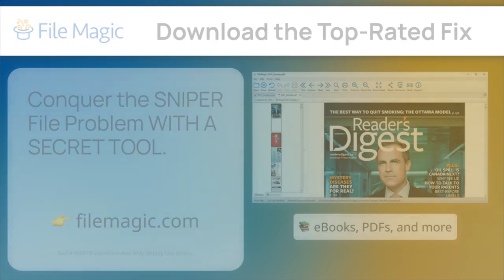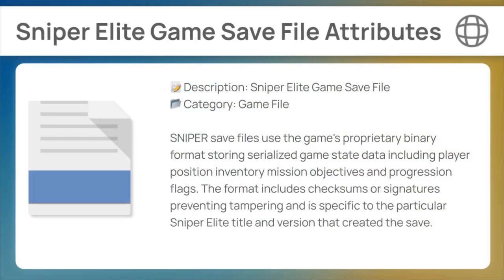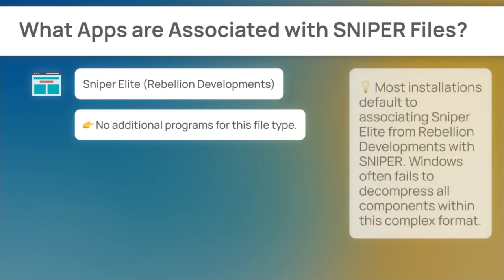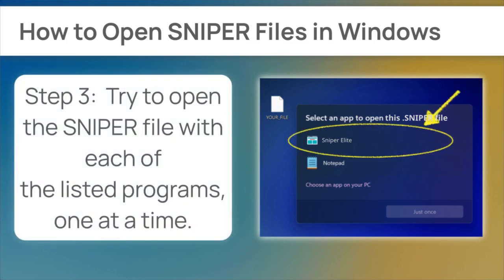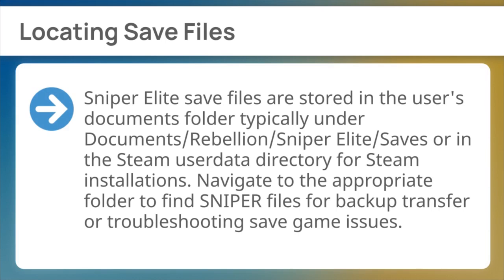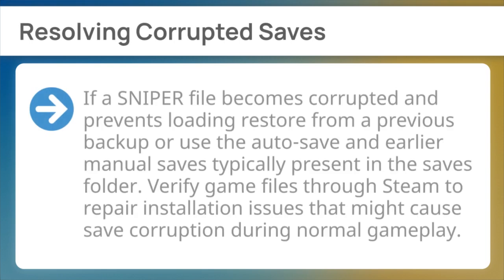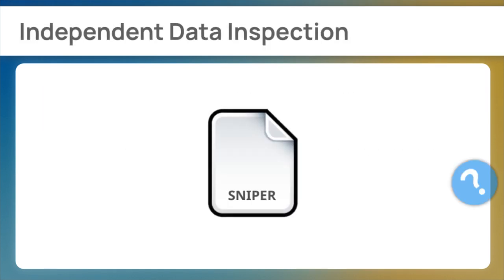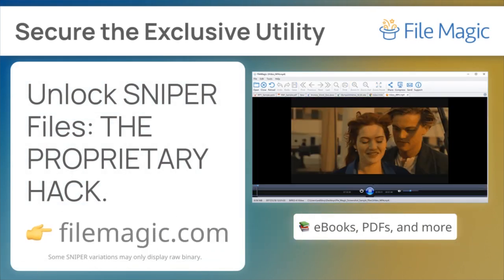How to Open SNIPER Files (Sniper Elite Game Save)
If Sniper Elite Game Save File won’t open in Windows, you’re not the only one. I’ll show you how to open, view, and fix SNIPER files step by step.

SNIPER files are game save files created by the Sniper Elite series of tactical shooter video games developed by Rebellion Developments. They store player campaign progress mission completion status unlocked weapons character customization options and gameplay statistics for resuming saved game sessions.

SNIPER save files use the game's proprietary binary format storing serialized game state data including player position inventory mission objectives and progression flags. The format includes checksums or signatures preventing tampering and is specific to the particular Sniper Elite title and version that created the save.

▶ Today's Topic - SNIPER:

- Find out when and why the SNIPER file format was developed
- Rebuild corrupted SNIPER file associations
- Fix Windows errors that prevent SNIPER from opening
- Use the proper application to open the SNIPER file safely
- Backing Up Game Saves
- Find out what type of data the SNIPER file holds
- Locating Save Files
- Resolving Corrupted Saves

▶ Viewing Tools for SNIPER:

Sniper Elite (Rebellion Developments)

🛠️ Troubleshooting Steps:

1️⃣ Locating Save Files

Sniper Elite save files are stored in the user's documents folder typically under Documents/Rebellion/Sniper Elite/Saves or in the Steam userdata directory for Steam installations. Navigate to the appropriate folder to find SNIPER files for backup transfer or troubleshooting save game issues.

2️⃣ Backing Up Game Saves

Copy SNIPER files to cloud storage or external drives to preserve game progress against system failures. Steam Cloud automatically syncs saves across devices when enabled in the game properties. Regular backups protect against corruption from crashes power loss or accidental save overwrites.

3️⃣ Resolving Corrupted Saves

If a SNIPER file becomes corrupted and prevents loading restore from a previous backup or use the auto-save and earlier manual saves typically present in the saves folder. Verify game files through Steam to repair installation issues that might cause save corruption during normal gameplay.

Timestamps:

00:00 - SNIPER File Introduction
00:24 - SNIPER File Basics
00:42 - Understanding the SNIPER Format Structure
01:02 - Compatible Apps for SNIPER
01:18 - Ways to Open SNIPER
01:45 - SNIPER Troubleshooting Tips
02:43 - Open with a Universal Viewer